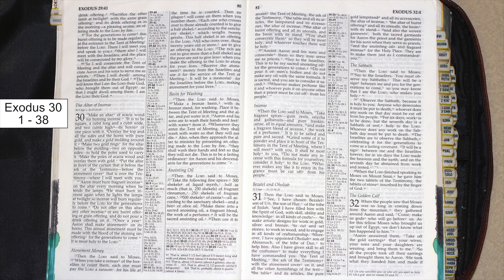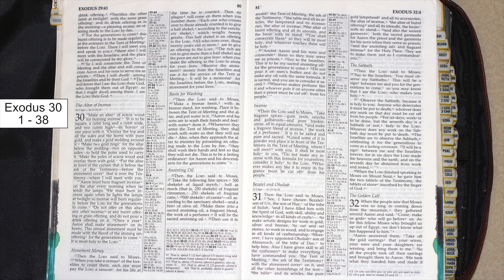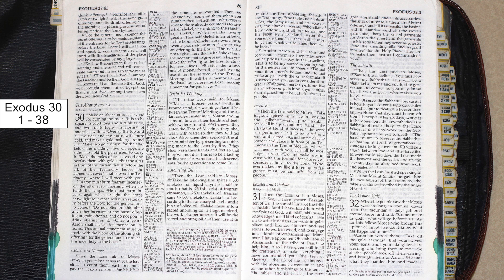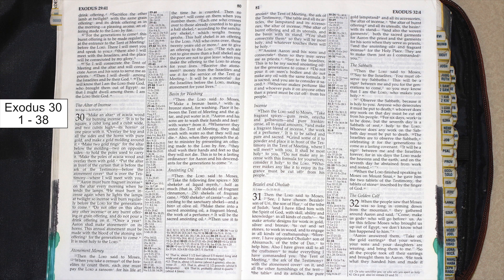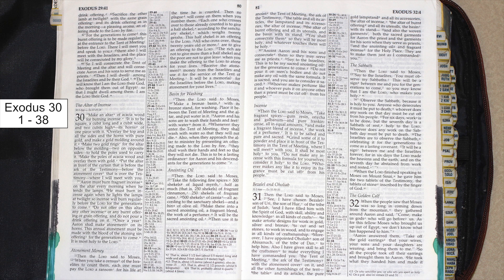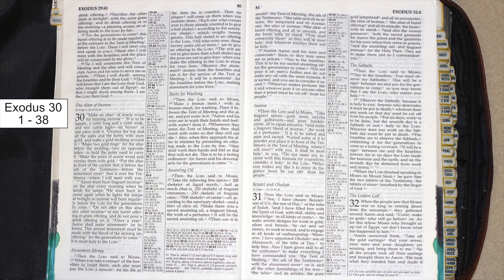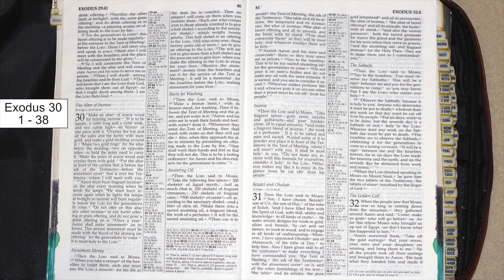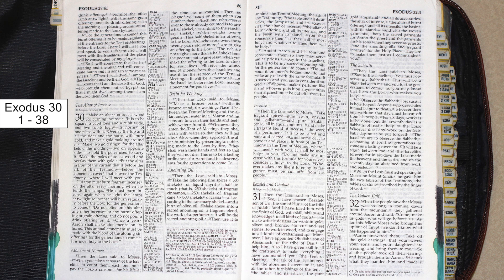Holy Bible (80)